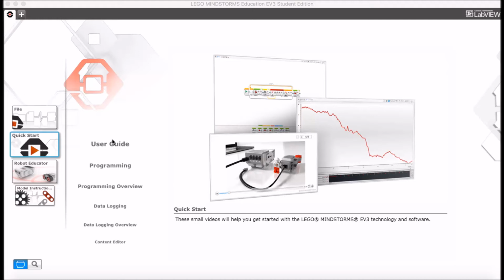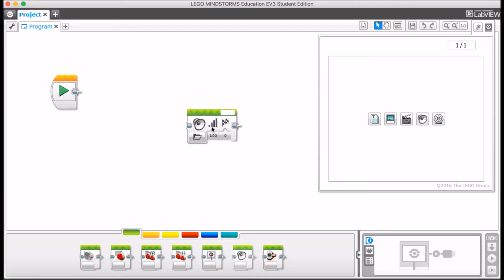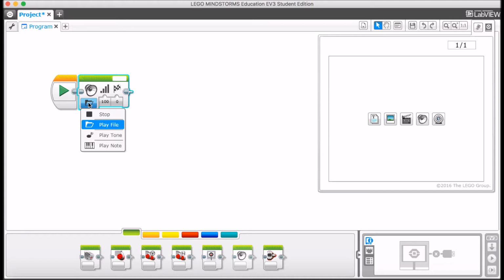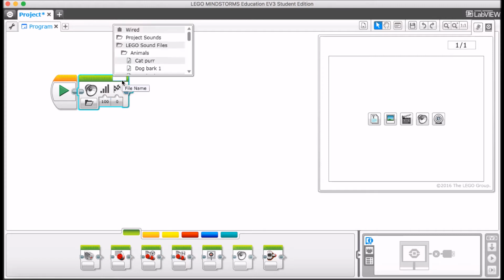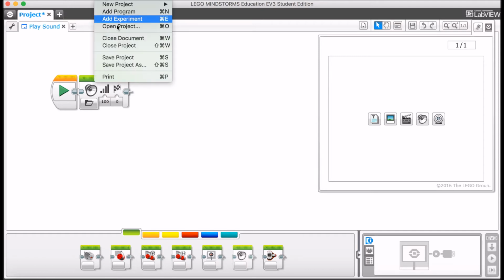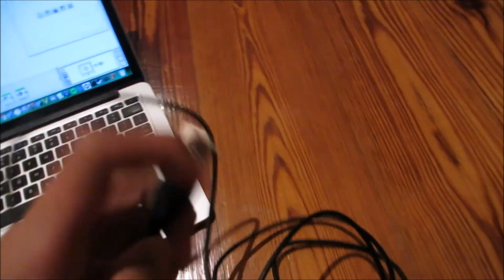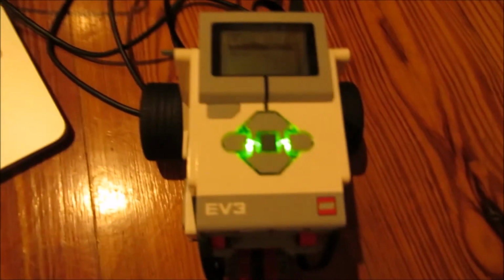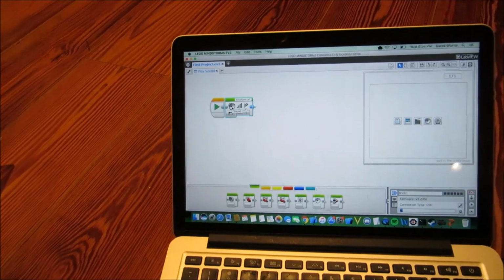FLL Tutorial 1: Play Sound